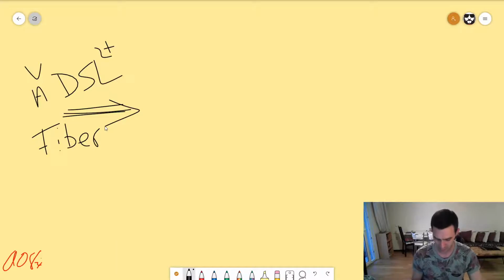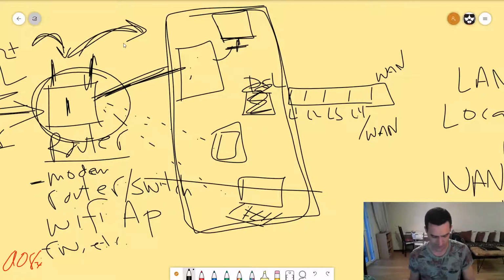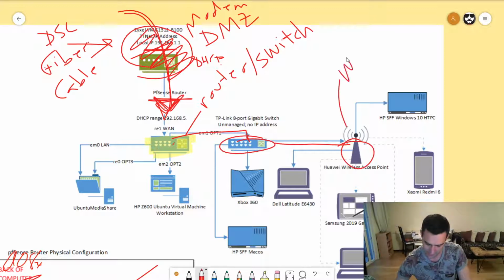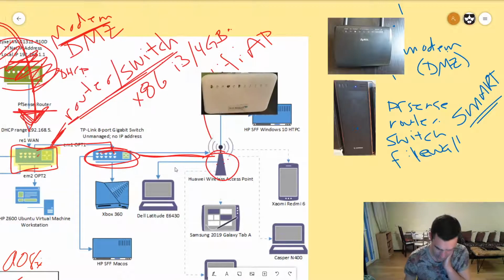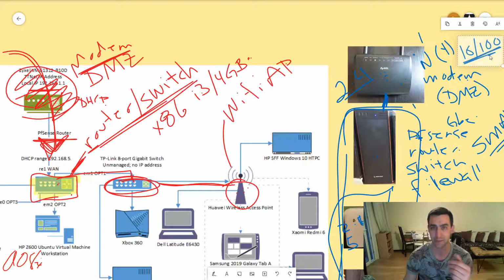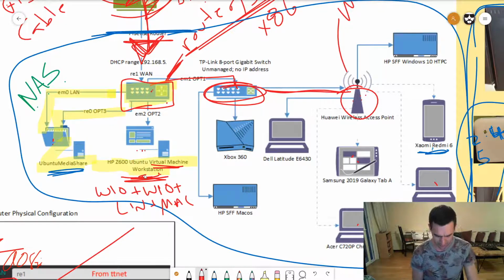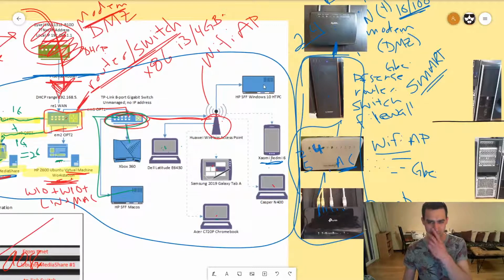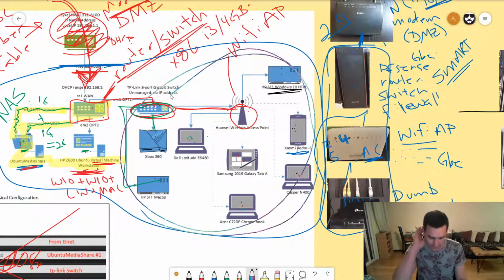Home Networking Intro and My Home Network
Gives a brief overview of what a typical home would have and why and also shows what I use and why, as my system is atypical for a home user.  This does get a BIT technical but don't despair, this is just the introduction and if you watch my OTHER networking videos AFTER this then it will give you a much better idea of what each device does and what options you have for your home or home lab.